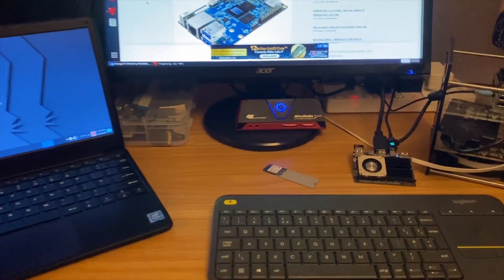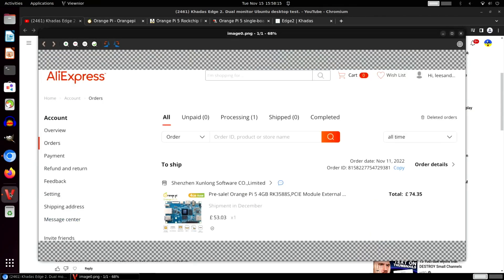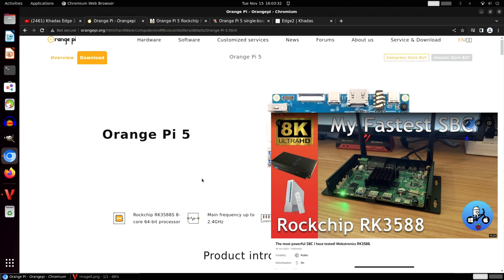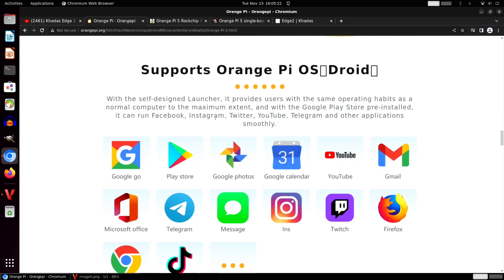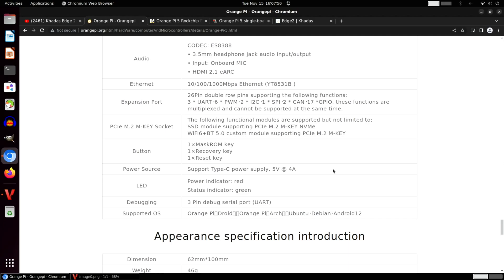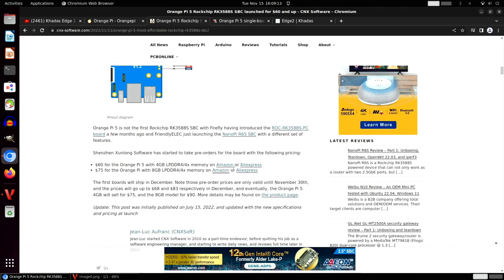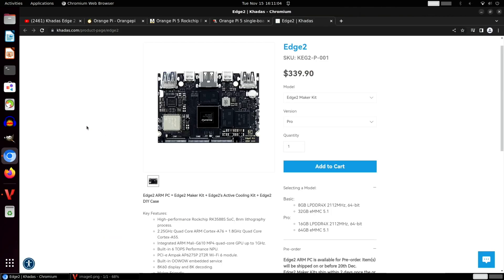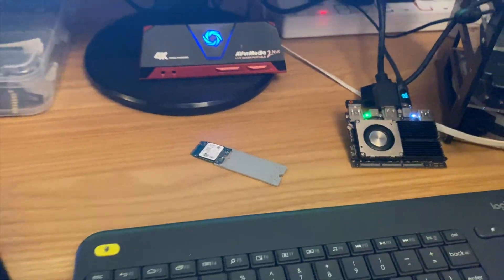Orange Pi 5. $60 pre order. cheapest ever Rockchip RK3588S SBC.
4GB Orange Pi 5
8GB Orange Pi 5
Khadas Edge 2 pro
UK & more
Pre order orange Pi 5

As an Aliexpress associate I may earn from qualifying purchases

But not from the orange Pi 5 link so here’s a Pi 4

4GB Orange Pi 5
8GB Orange Pi 5

Stories mentioned